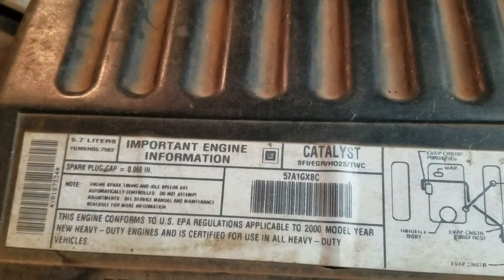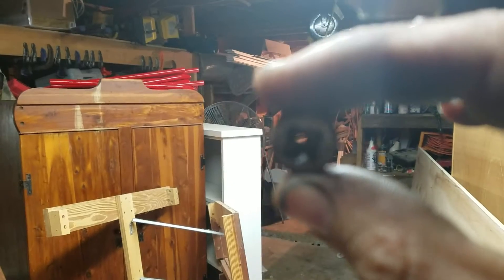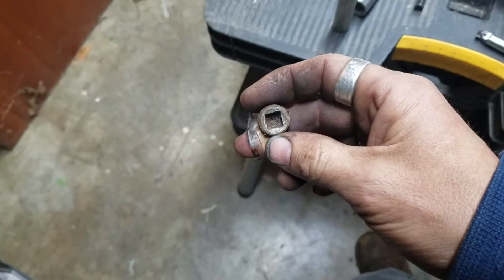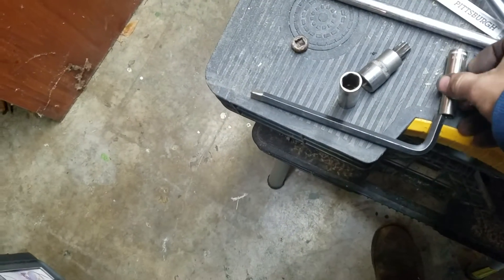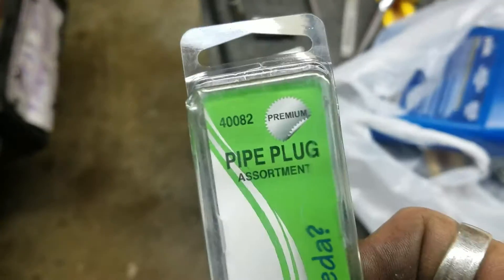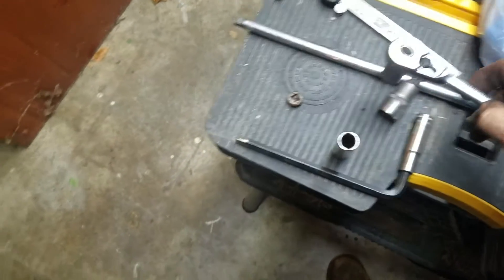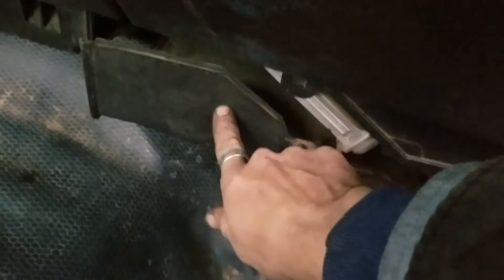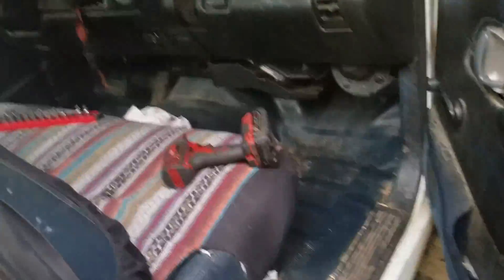Chevy 350 cylinder head coolant plug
This was my solution to the hassle of removing the square hole coolant port plug on. The passenger side.